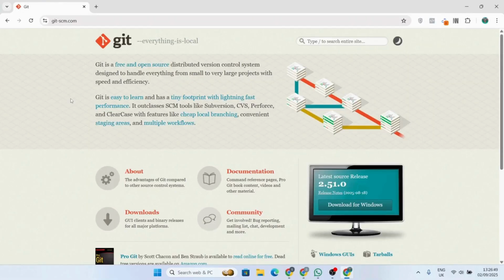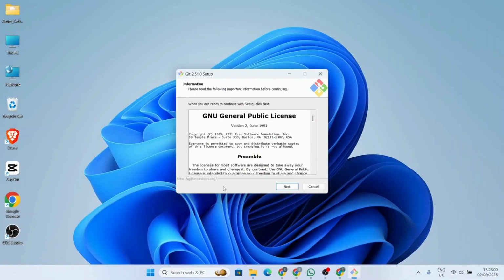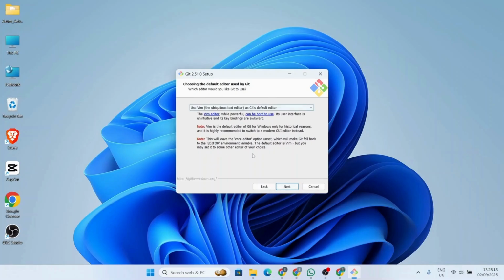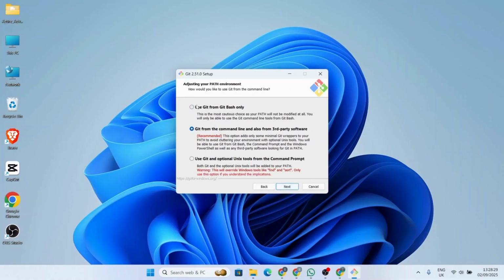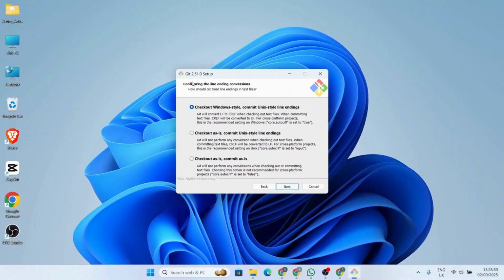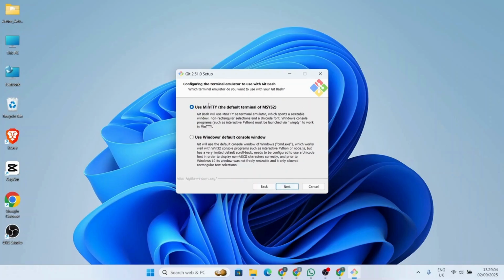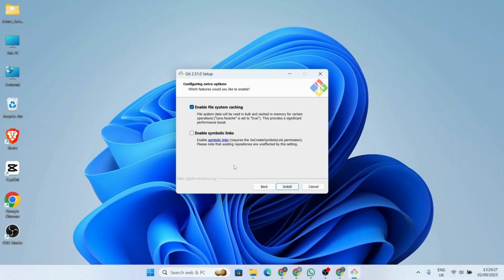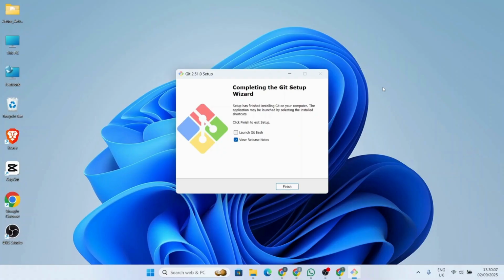How to Install Git on Windows 11 2025 – Step-by-Step Guide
Want to start using Git on your Windows 11 PC? Learn how to install Git in 2025 with this easy step-by-step guide. Perfect for beginners and developers looking to manage their projects efficiently.

Timestamps:

00:05 – Introduction: Why Install Git on Windows 11

00:30 – Step-by-Step Installation of Git

01:50 – Tips for Configuring Git Properly

In this video, you'll learn:

How to download and install Git on Windows 11

Setting up Git configuration for the first time

Using Git Bash and Git GUI for version control

Tips for smooth Git setup and avoiding common errors